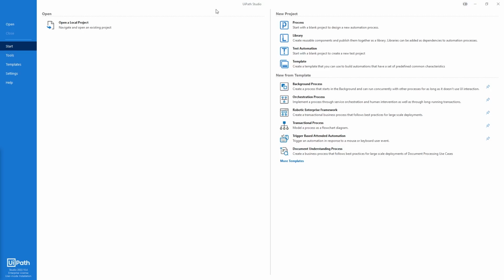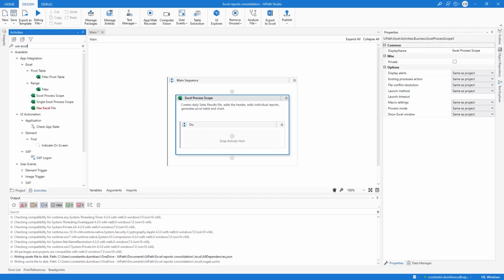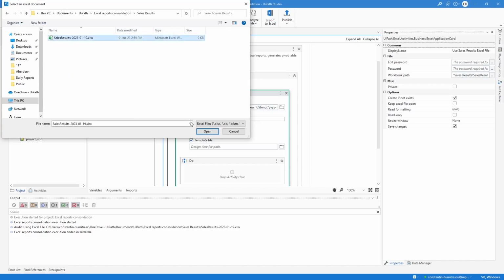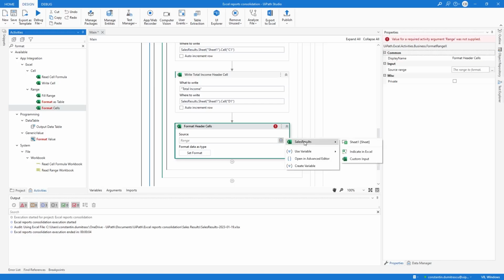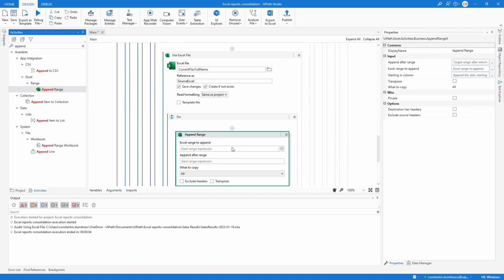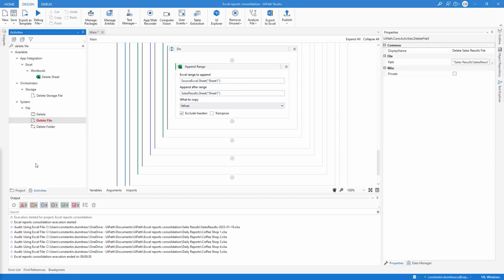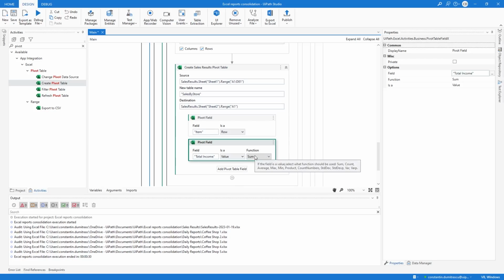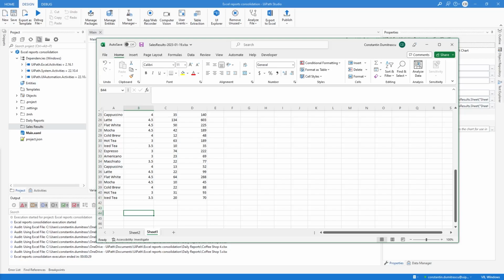Development Part 1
Discover how to create an automation process in Studio that addresses a real business scenario. This self-paced course includes step-by-step videos that guide you from building to publishing your project in Orchestrator and running it with Assistant. Ideal for beginners ready to automate their first process!

This video is part of the Build your first process with Studio course, available on UiPath Academy